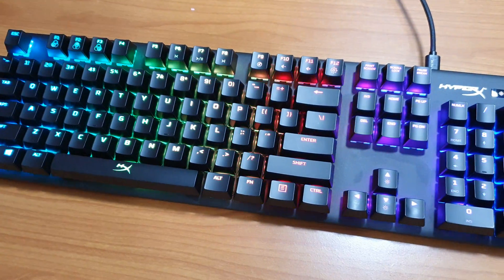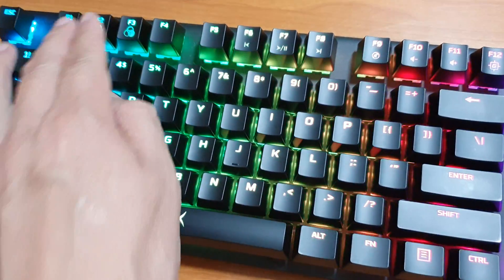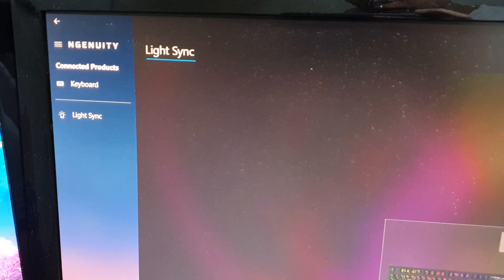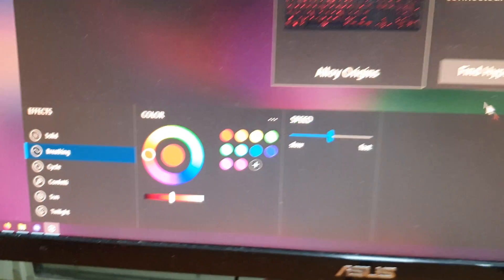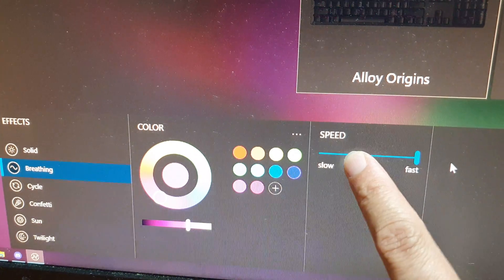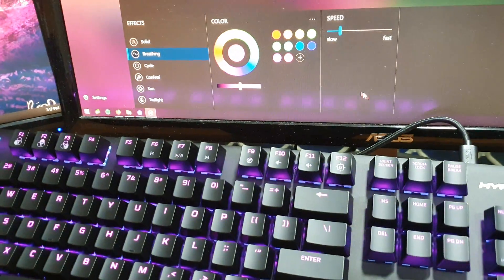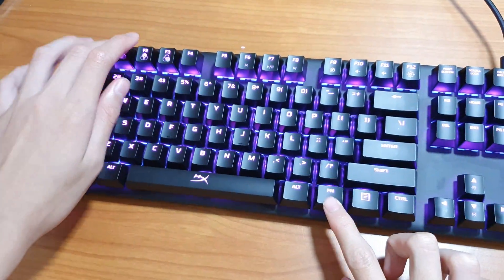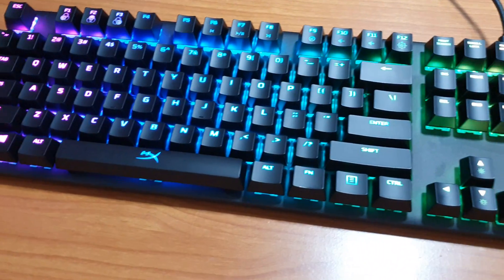How to Change Keyboard Light Color On The HyperX Alloy Origins Keyboard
Learn how you can change the light color on the HyperX Alloy Origins keyboard.

HyperX RGC mechanical keyboard is a great keyboard for playing games and typing.

(HyperX Alloy Origins - Mechanical Gaming Keyboard, Software-Controlled Light & Macro Customization, Compact Form Factor, RGB LED Backlit - Tactile HyperX Aqua Switch)